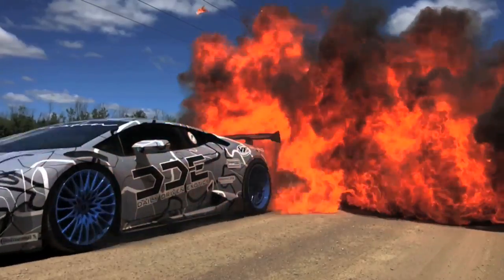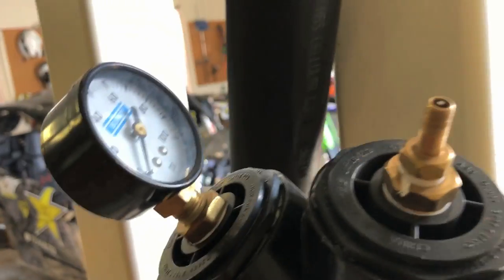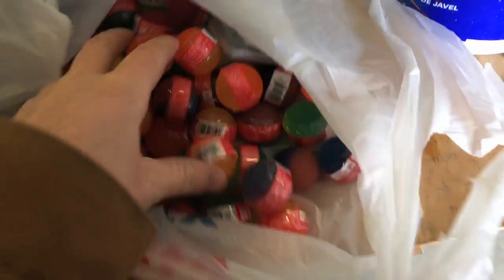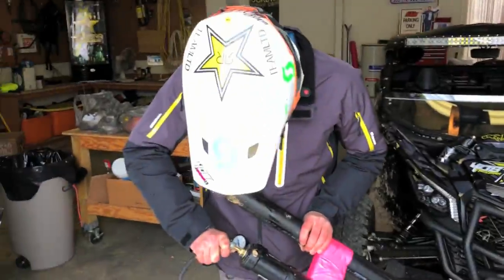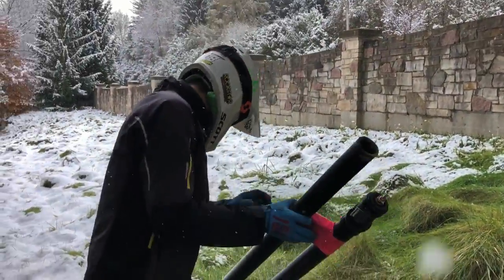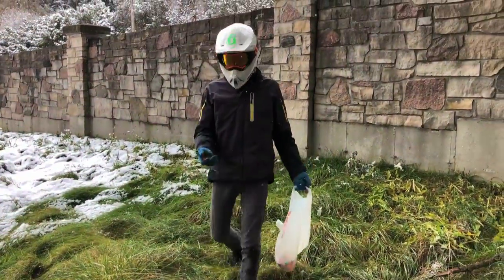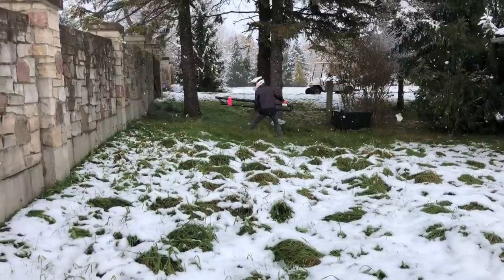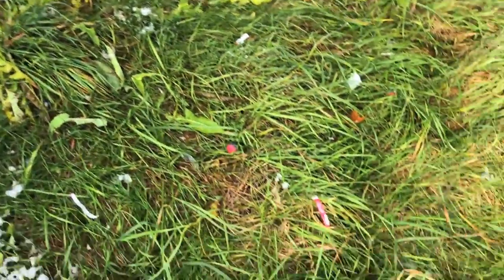50 SUPER Ball RICOCHET! 100 PSI CANNON!!!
So I had this idea to fill my potato cannon full of super ball rubber balls and shoot them at a cement wall, Marcus volunteered to use the potato cannon and bang! It worked pretty good but not as good as I thought! Cool ricochet and slow motion!

Justin - @JustinBueckert25
Brad - @BradMc9
Marcus - @MarcusRempel
Emily - @E.ms_95
Jason - @JasonLeBlanc
Matt - @MattMcguire450
Matt - @Trudgehammer
Brett - @BrettHellyer
Billy - @Six.Twenty.Four
Geoff -@ GeoffreyTuer
Jeff - @JeffWhaling
Kassie - @KassieBoone79
Sean - @HTWshine
TEAMLTD - @teamltd
LimeNine - @limenine

50 SUPER Ball RICOCHET! 100 PSI CANNON!!!